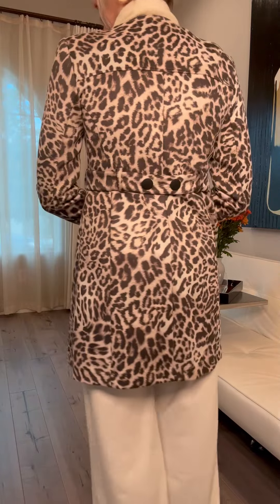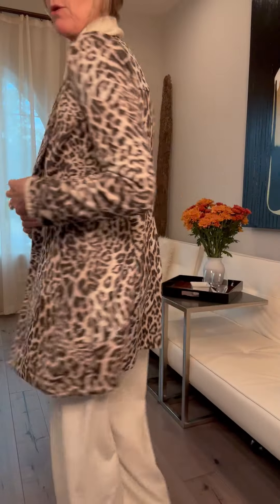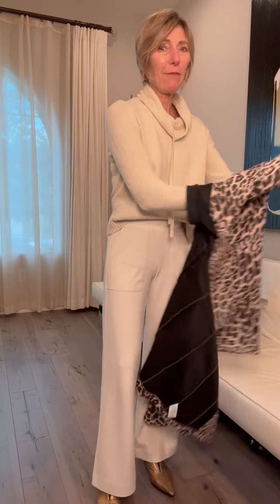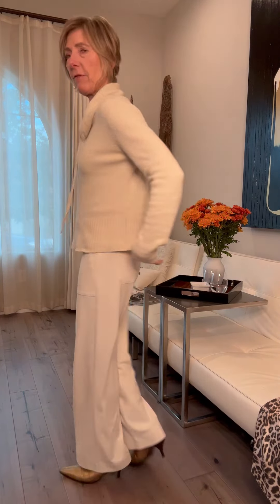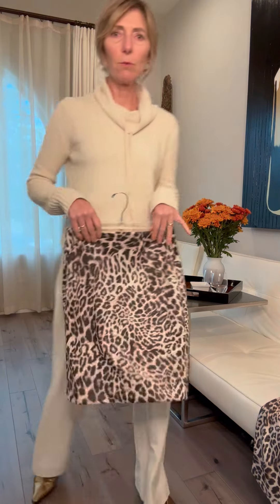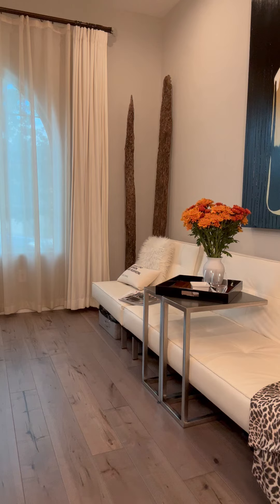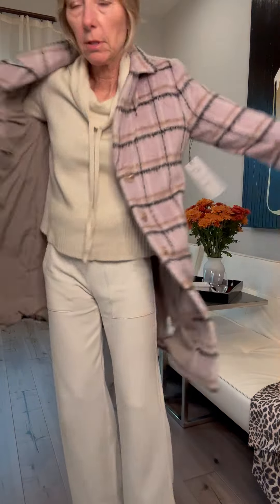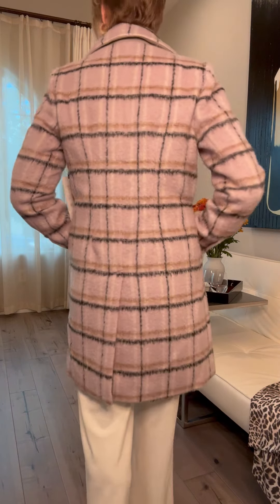4 pieces to IMPRESS - cabi new arrivals.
4 of the 11 new limited production pieces.